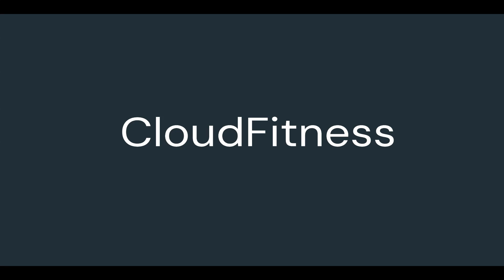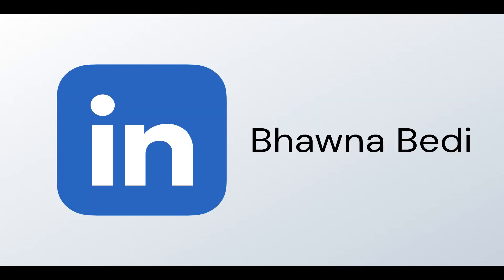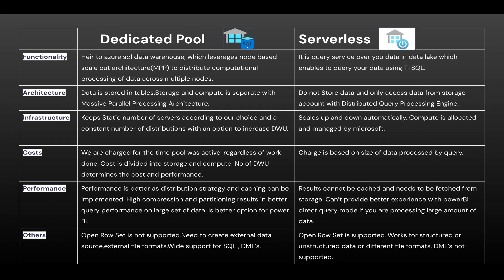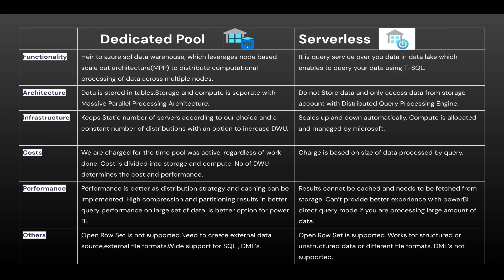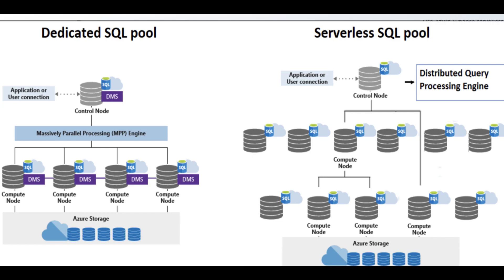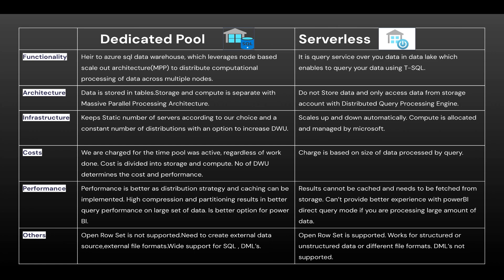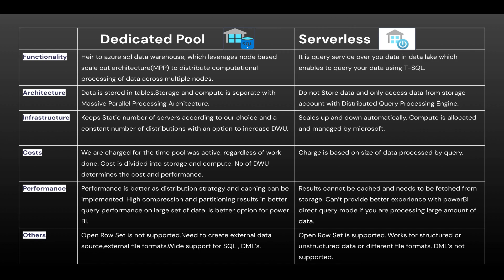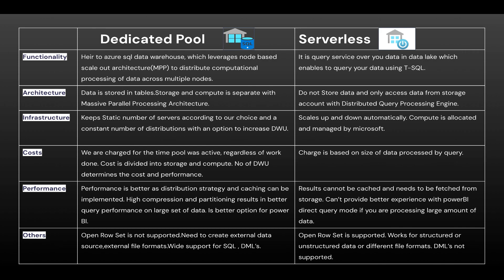Difference between Dedicated and Serverless Pool